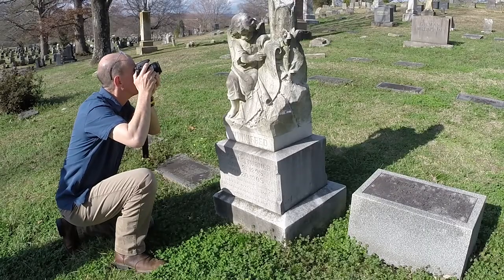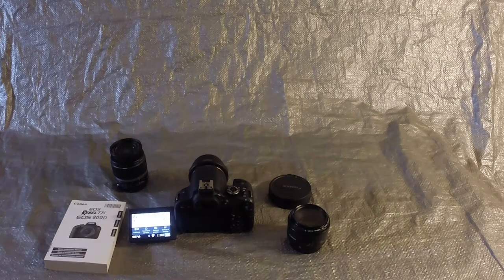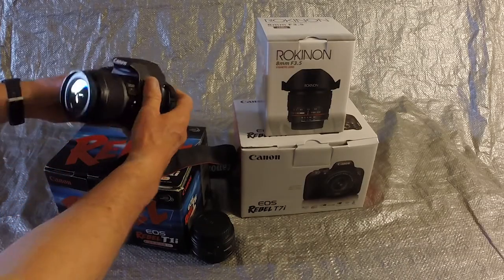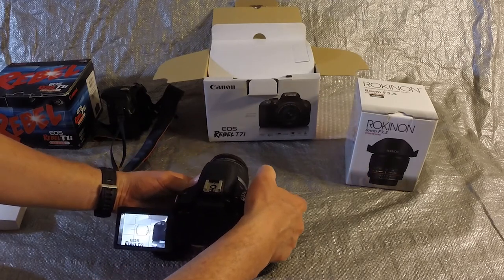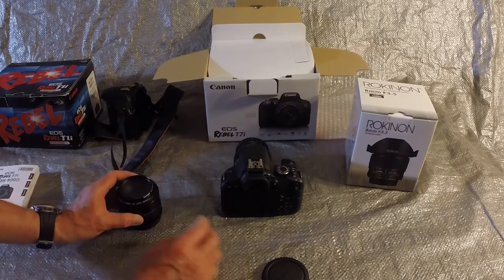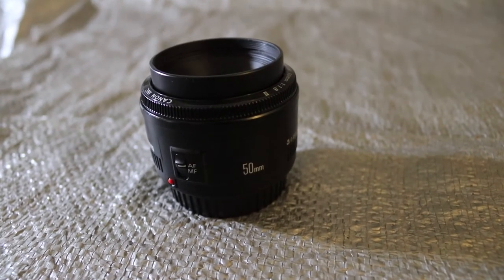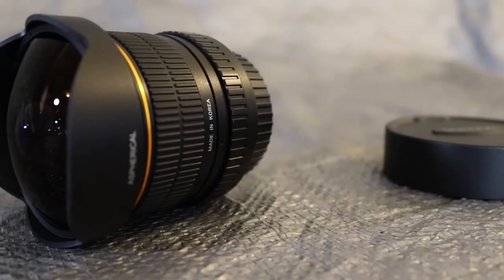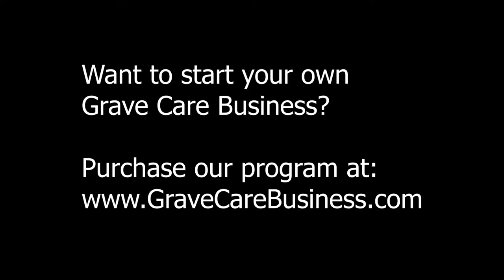Cemetery Photography and Grave Care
Take your cemetery photography to the next level with a new dSLR camera and a couple specific lenses.  You don't have to spend thousands of dollars on a professional camera to get 'almost' professional results.  I am often asked what camera I use to take pictures of interesting cemeteries and intriguing gravestones.  Recently, I upgraded to a brand new Canon T71 with an 18mm - 55mm kit lens, a 50mm prime lens, and an 8mm fish eye lens.   This canon camera allows me to get nice depth-of-field pictures.  With the Canon T7i camera, I am able to take pictures with enough detail for use on my website, on my instagram, and on my Facebook page.
Let's face it, there are plenty of professional level cameras out there with more megapixels.  However, unless you are shooting covers for a major magazine, you can get great results of your cemetery photography with a mid-range camera and a couple extra lenses.
I would also like to mention, if you are interested in cemeteries, there is a niche business of people who perform plot maintenance, grave decoration, gravestone cleaning, and other services.  We have developed a professionally produced business course to help you start your own Grave Care Business.  You can purchase the course online via our